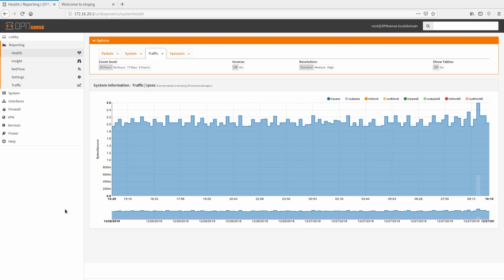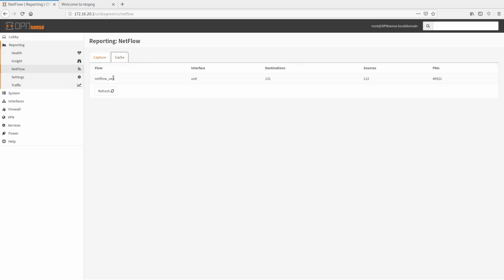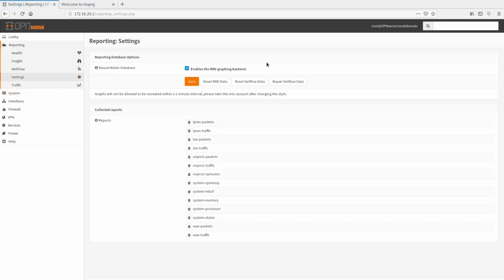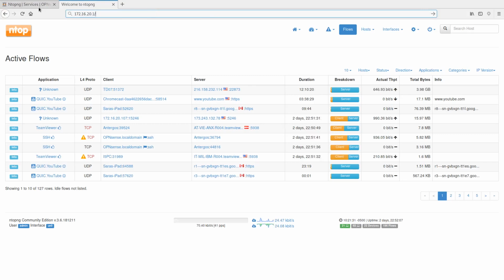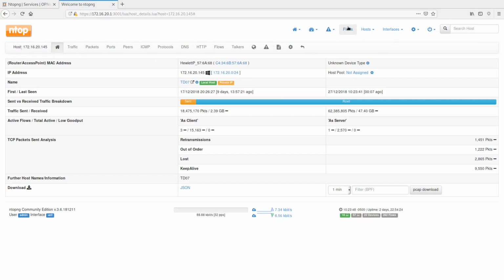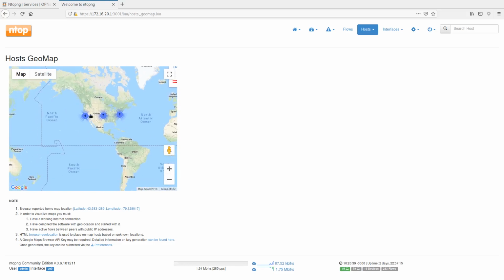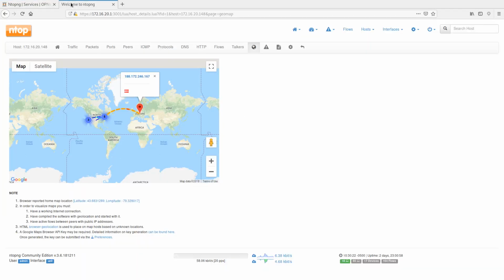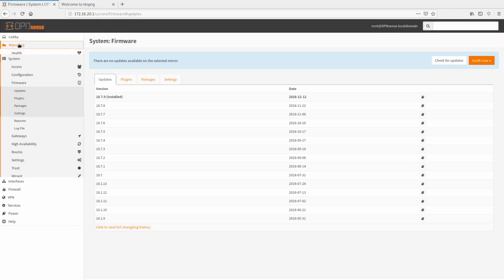OPNsense Reporting Ntopng & Insight walkthrough (open source)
walk through of some of the reporting modules in opnsense